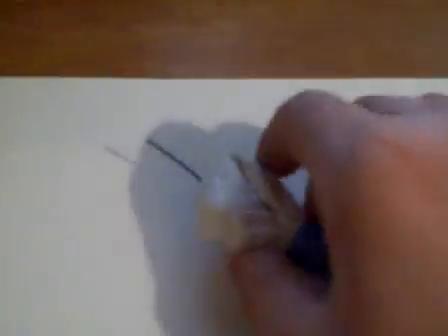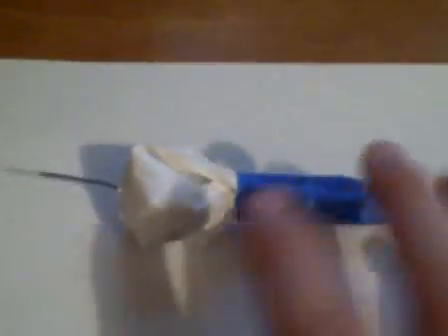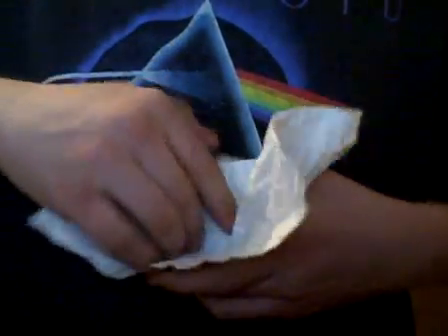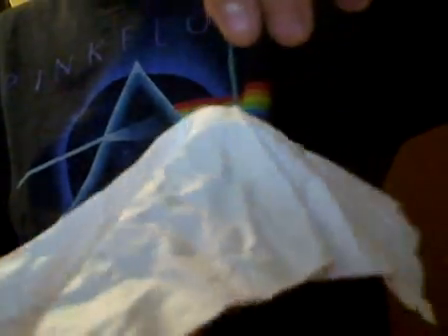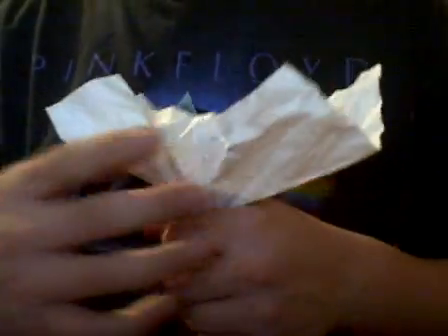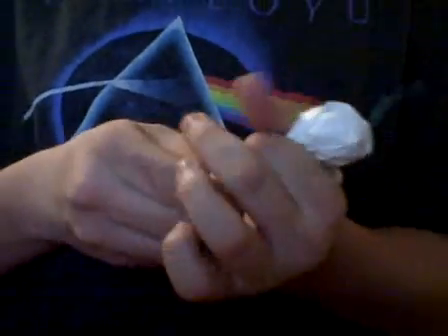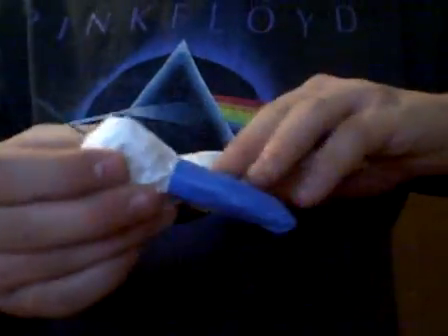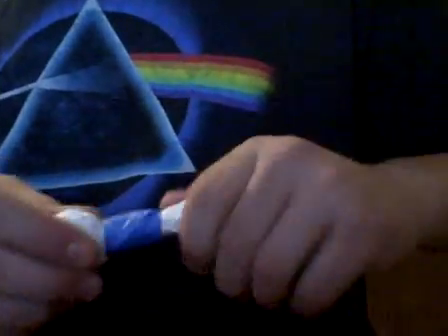how to make an airsoft grenade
**my video camera died.. so i didnt want to restart it all over so its on as is..**  easy airsoft grenade, you need a firecracker, paper, tape, and ofcourse airsoft bb's..